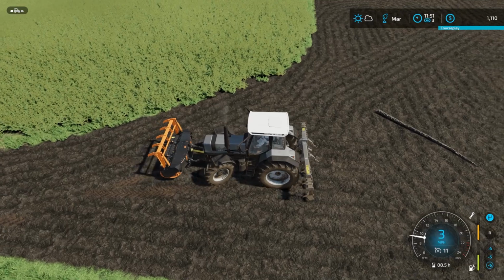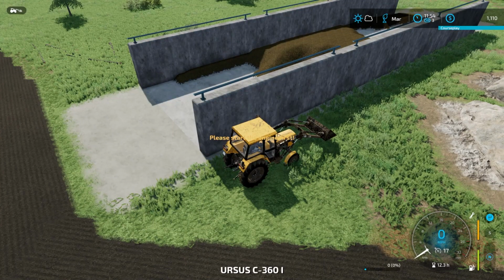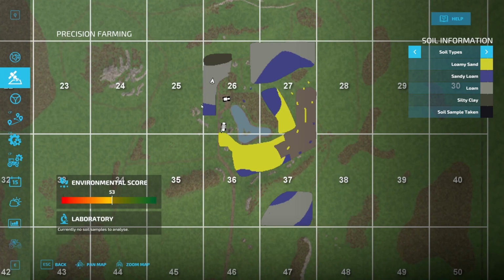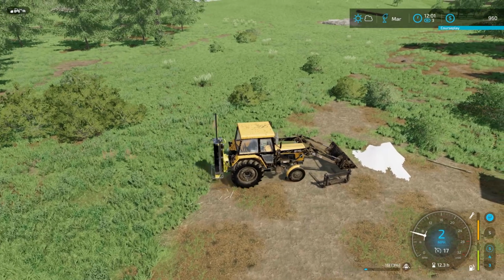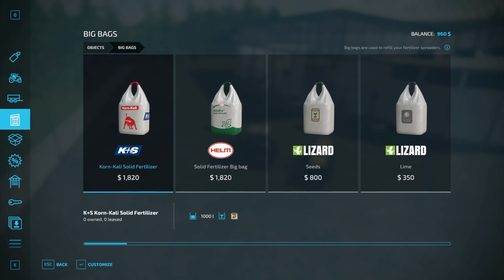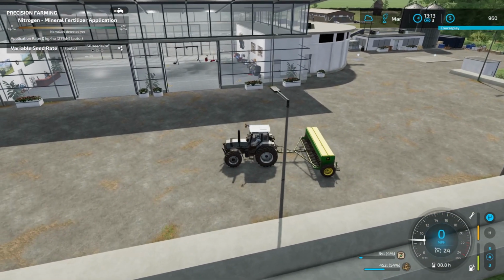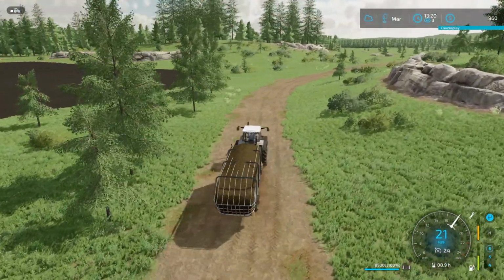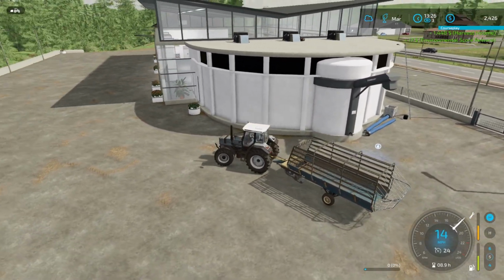Expanding field 1 but making 3 fields for now | NML Survival 17 | Farming Simulator 22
farmingsimulator22platinumexpansion, farming simulator 22, fs22, farming sim 22, No Mans Land fs22